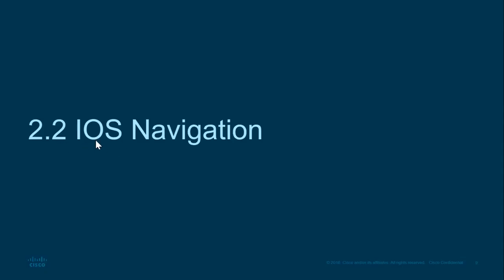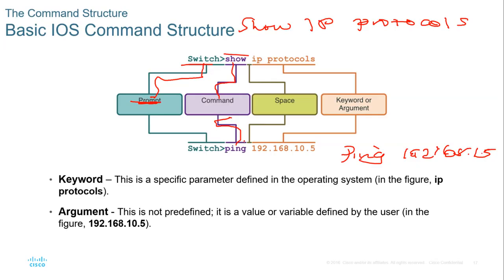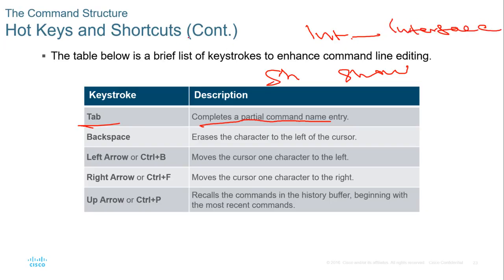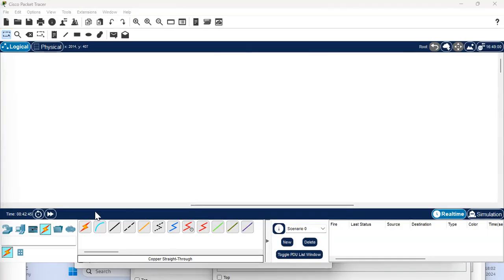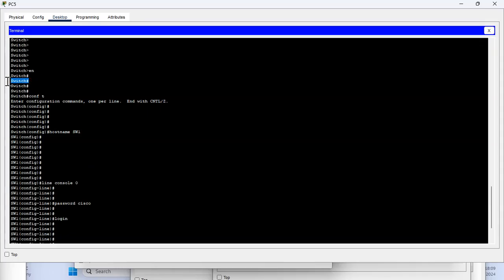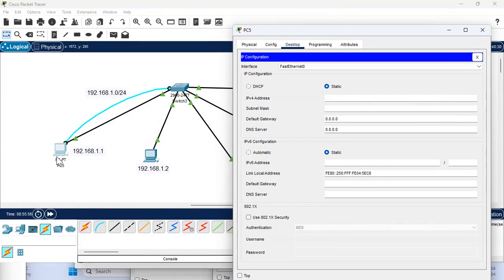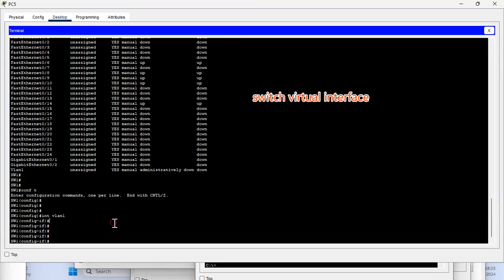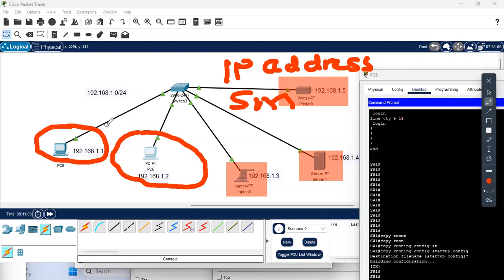Initial Console Access and Basic Setup (IOS Navigation)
This session covers connecting to a Cisco device through the console port and performing basic IOS navigation and configuration tasks, including:

Accessing the device via console connection.

Navigating Cisco IOS modes:

User EXEC mode

Privileged EXEC mode

Performing basic setup, such as:

Setting the hostname

Configuring enable secret/passwords

Assigning interface IP addresses

Saving the configuration